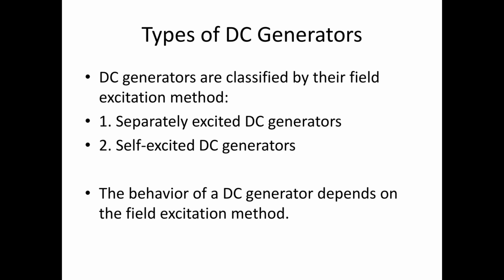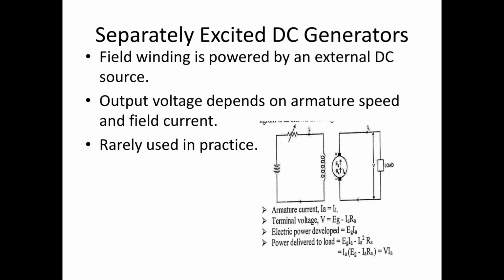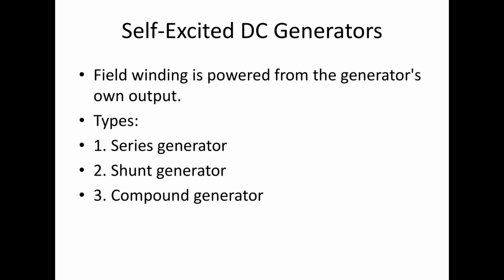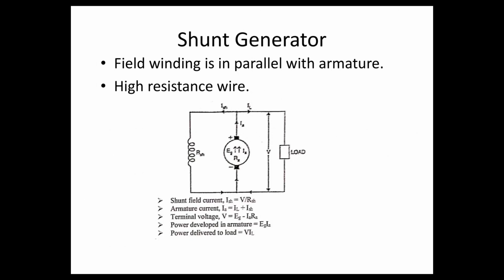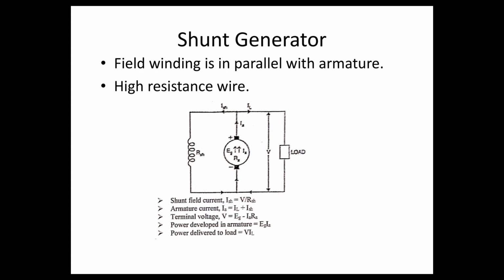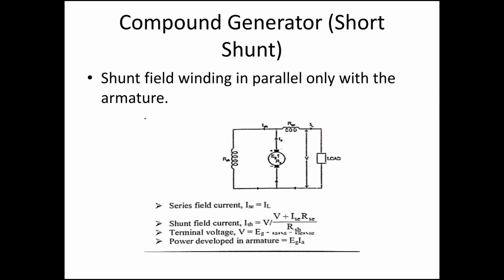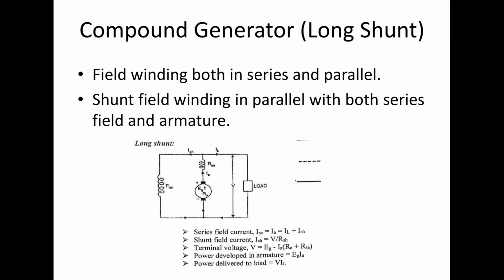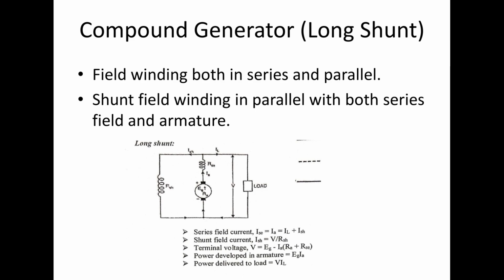How many Types of dc generator | for b.tech eee